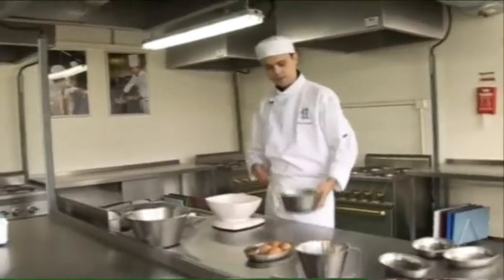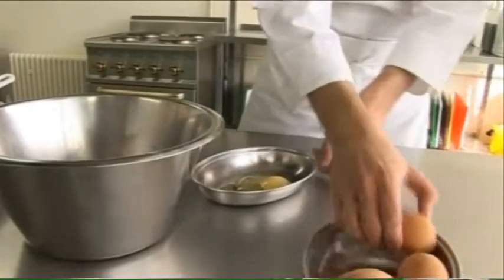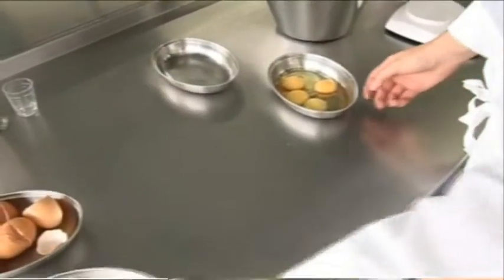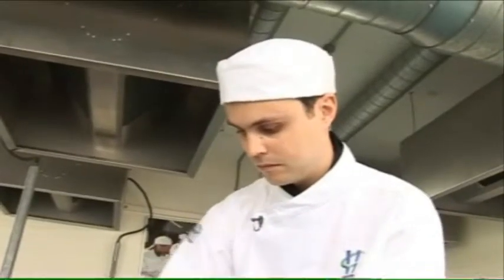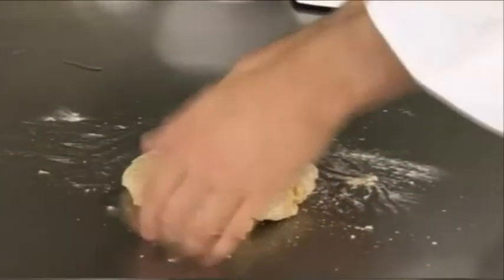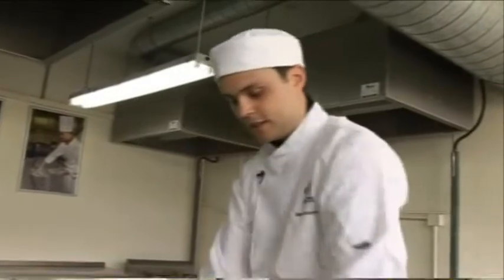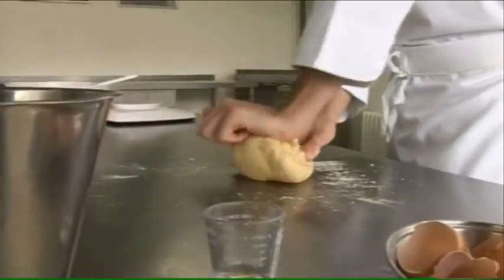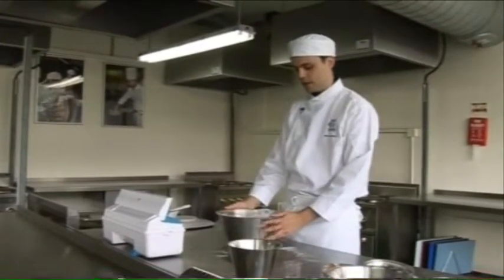Ben Conway Pasta Dough